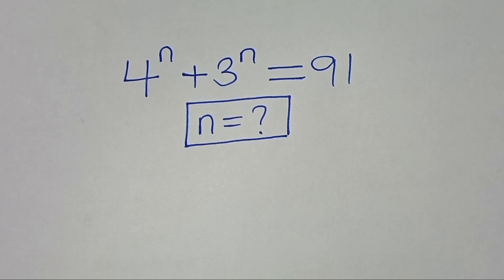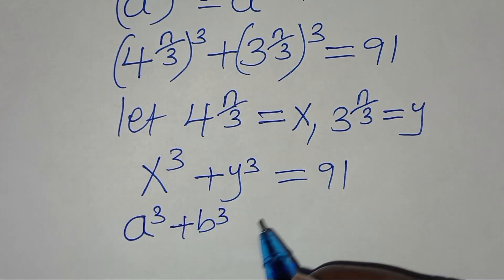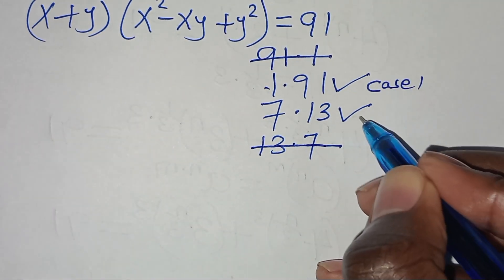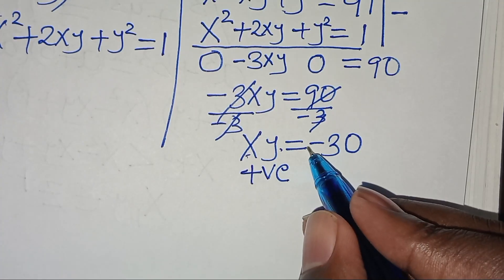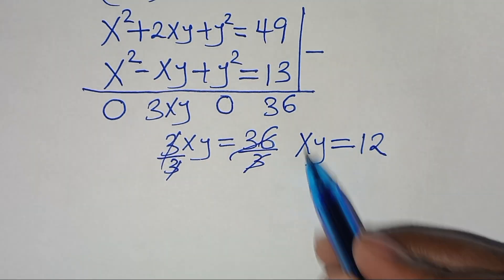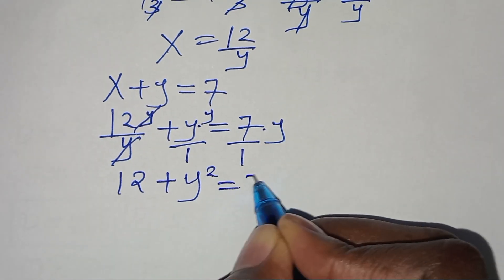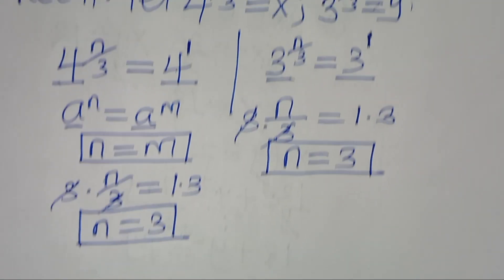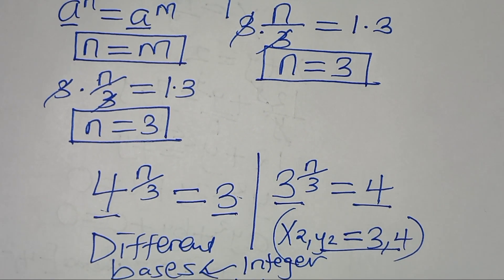Germany | Can you solve this?| Math Olympiad